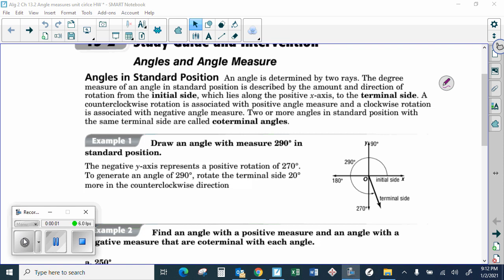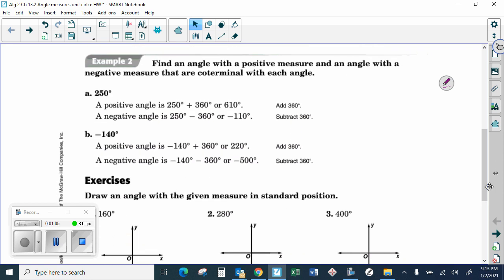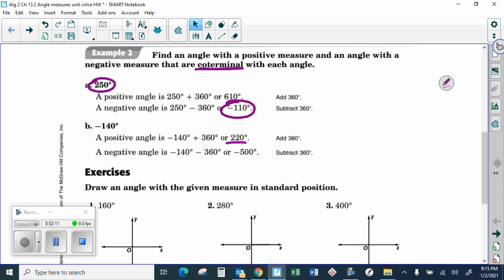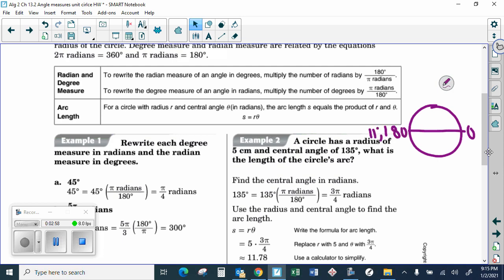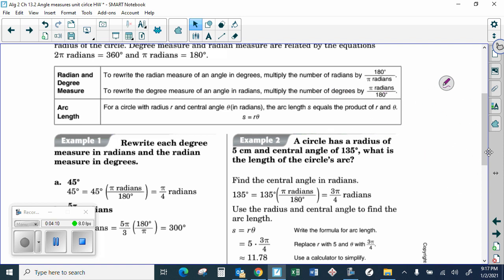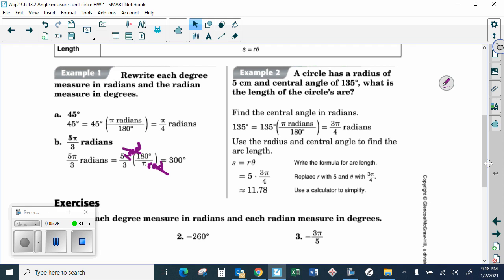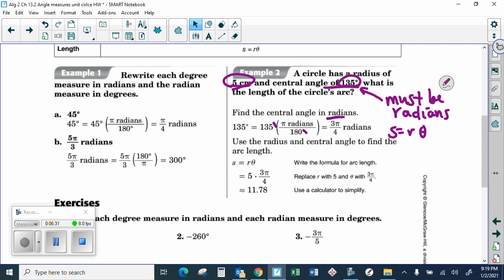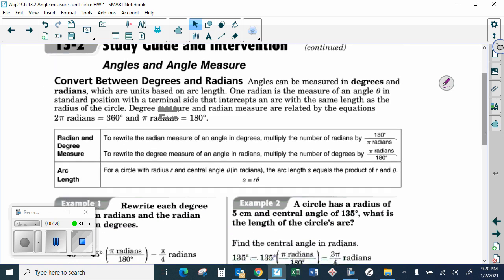Alg 2 Ch 13 2 Angle measures unit cirlce HW 7 min